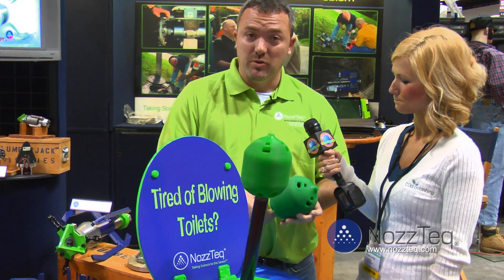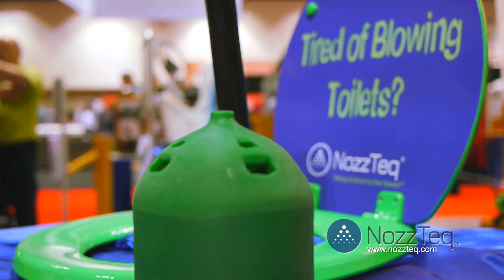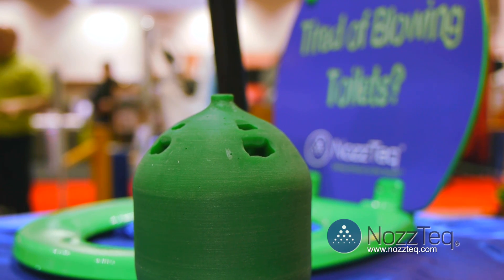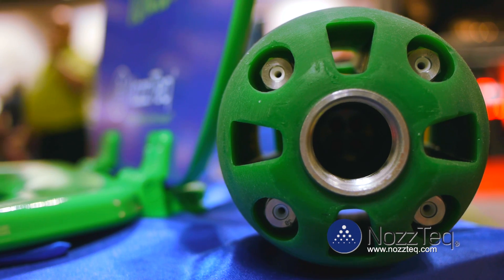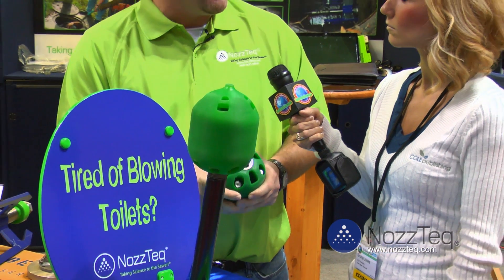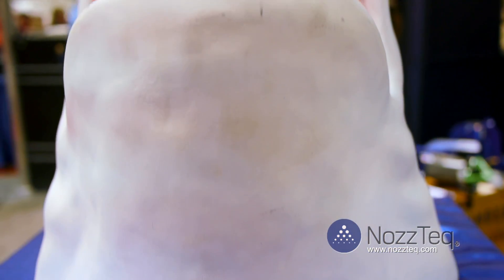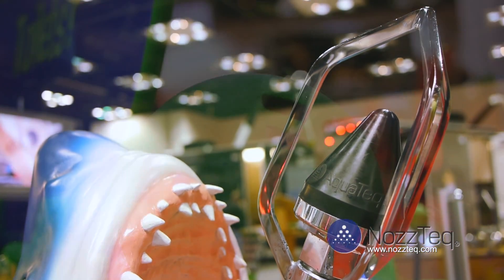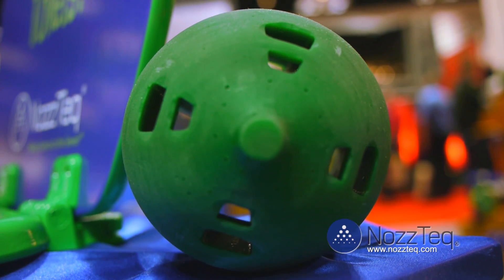Nozzteq - BL Swiper™ - 2012 Pumper & Cleaner Expo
SWIPER™ is a new patented sewer nozzle developed for cleaning sewers and storm water pipes in a cost-effective and resource saving manner (both money and environment).